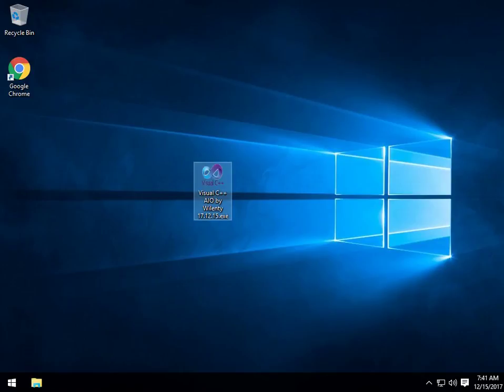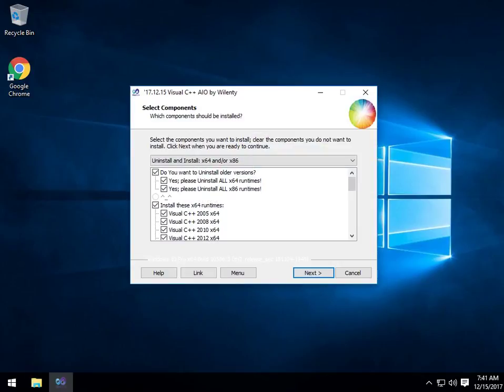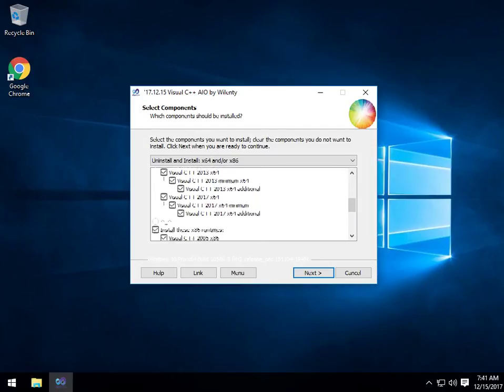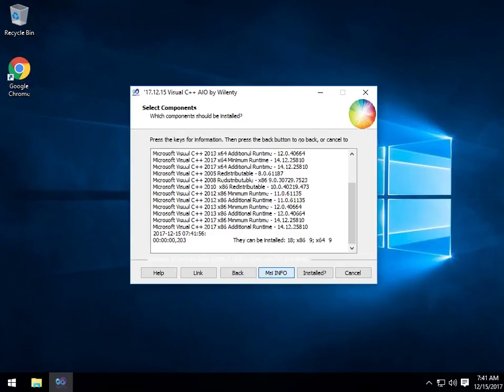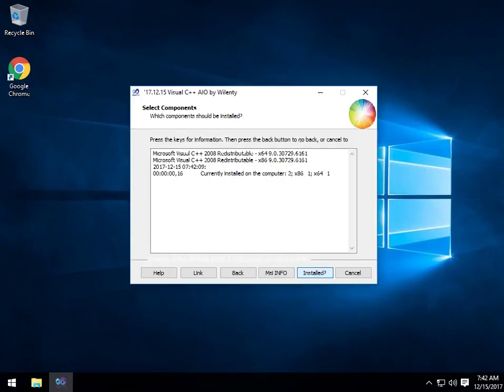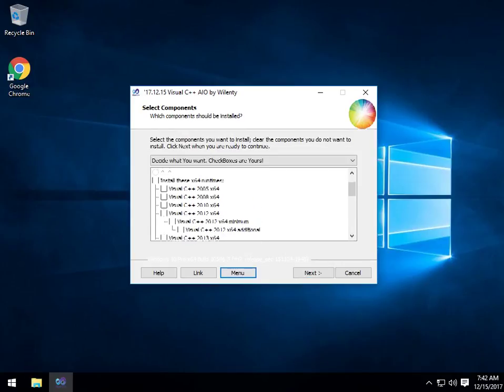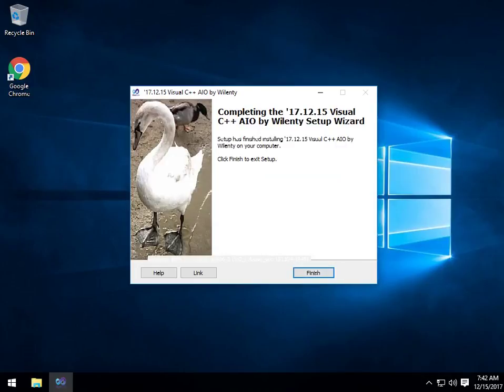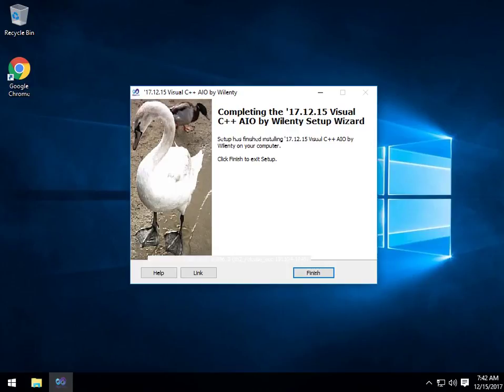Fix Visual C++ problems with Visual C++ AIO Installer-Uninstaller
This program has been removed by MajorGeeks. You might consider:
and we offer all the old and new versions of Visual C++